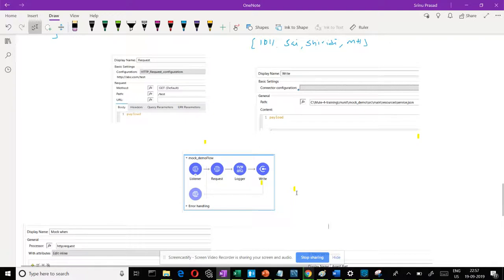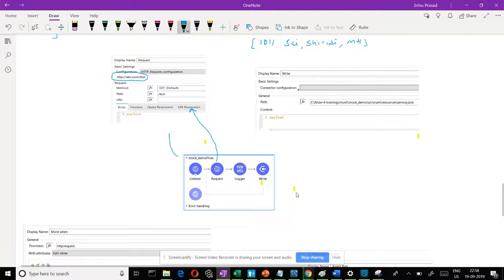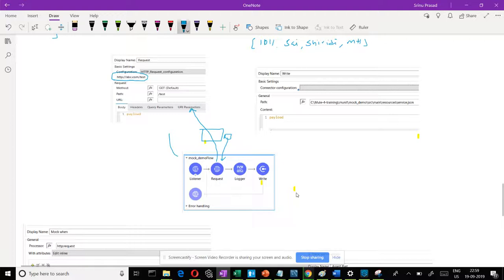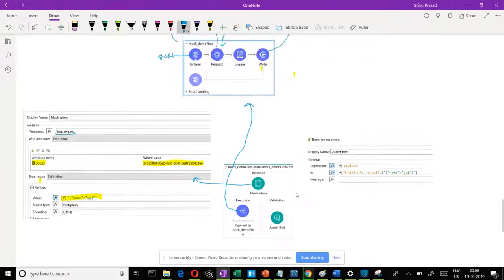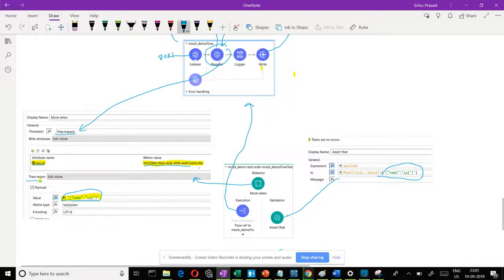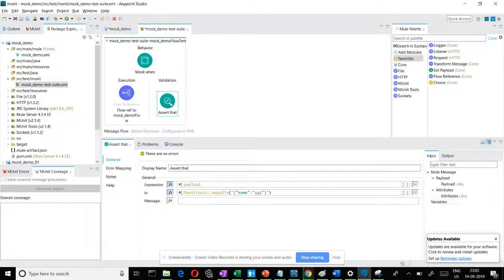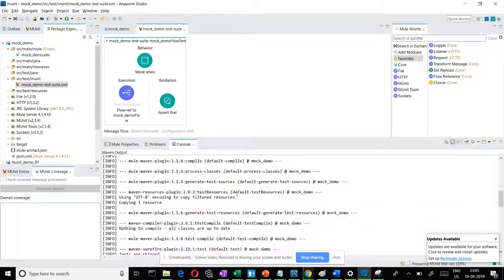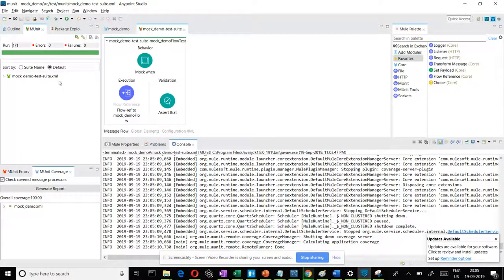MUnit-(Mock When ) Demo session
Mocking the service is one of the most important part of unit testing. Session explains about Mock When operator configuration in MUNIT